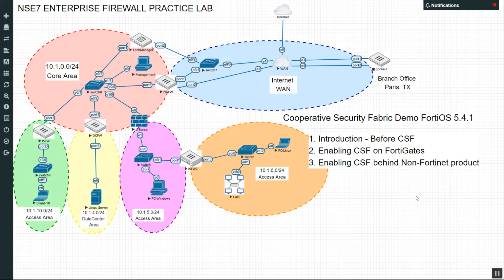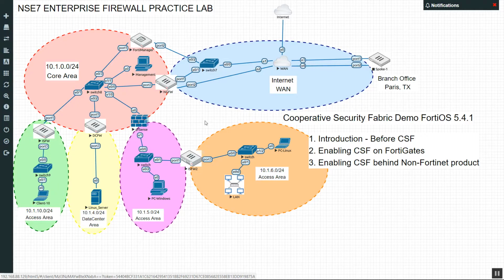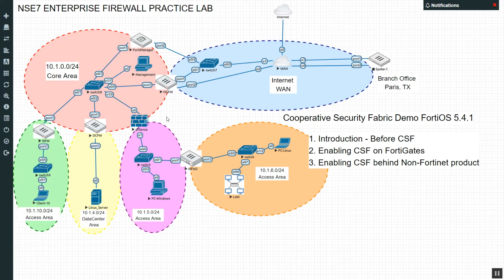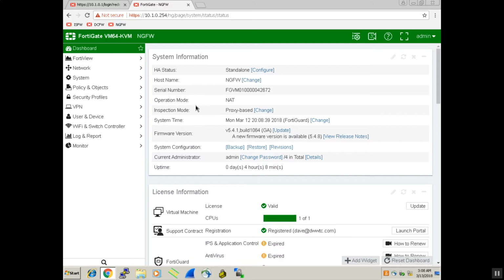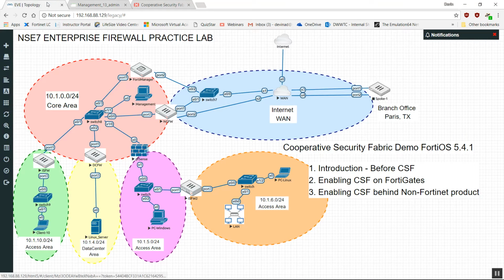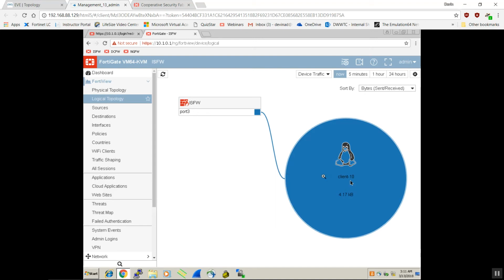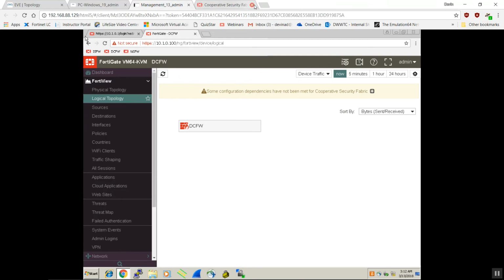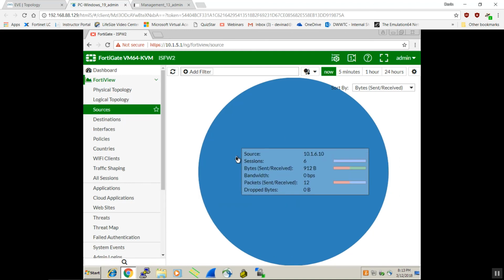1 Introduction FortiGate 5 4 1 Cooperative Security Fabric Demo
Demo of the Cooperative Security Fabric in FortiOS 5.4